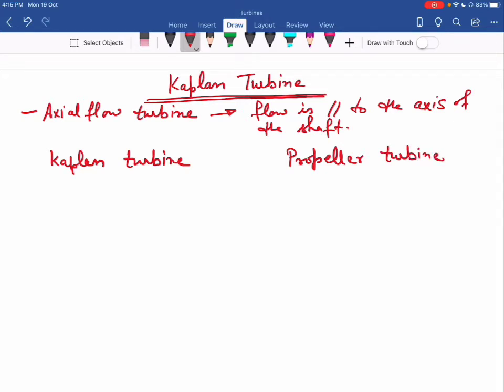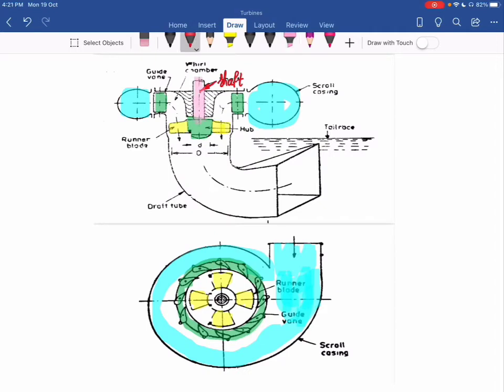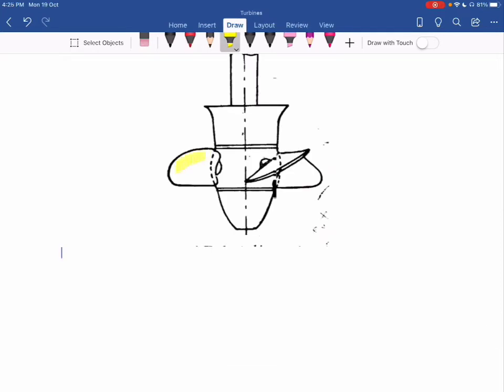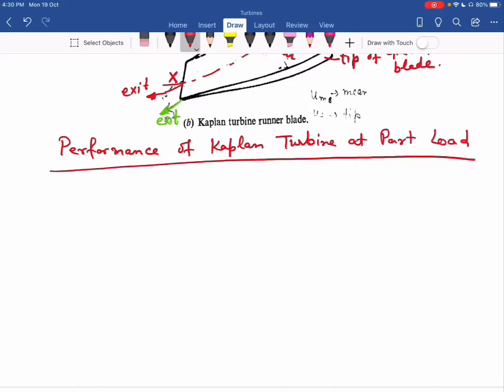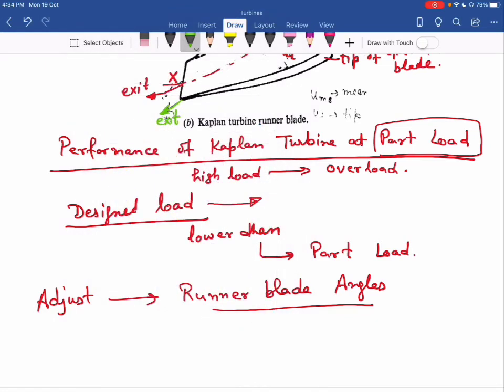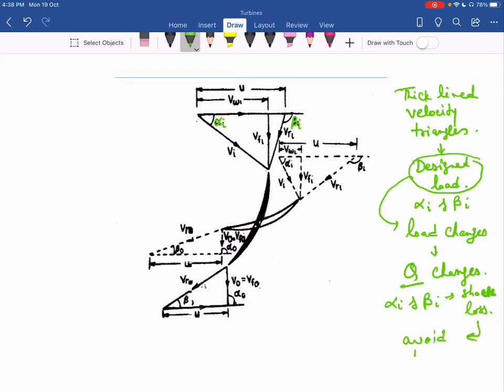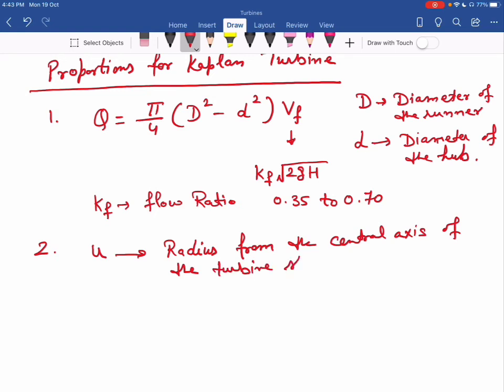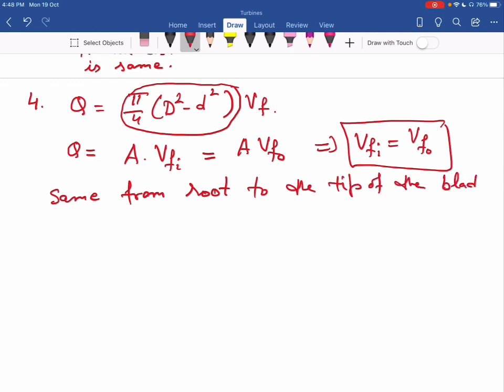FMM Turbine lecture - 10th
Turbine lecture - 10th

Semester 3rd